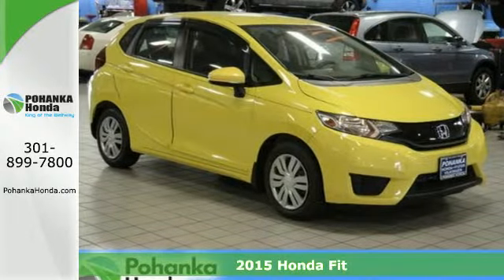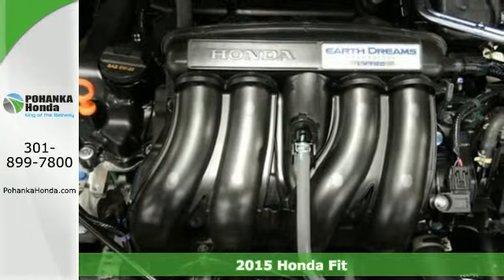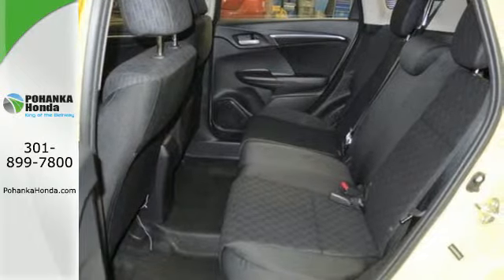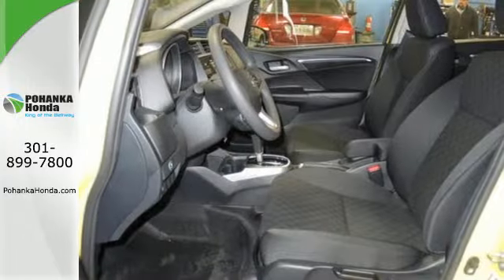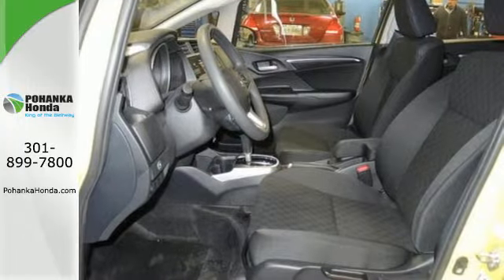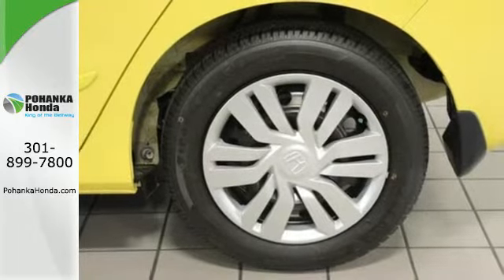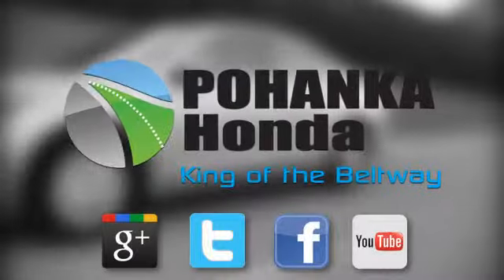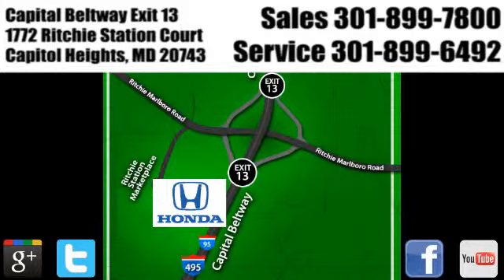2015 Honda Fit Washington DC Honda Dealer, MD HFM753621 - SOLD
Year: 2015
Make: Honda
Model: Fit
Trim: LX
Engine: 4-Cylinder
Transmission: CVT
Color: Yellow
Stock #: HFM753621
VIN: 3HGGK5H57FM753621
Are you READY for a Honda?! Get Hooked On Pohanka Honda Capitol Heights! Come take a look at the deal we have on this terrific-looking 2015 Honda Fit. Have one less thing on your mind with this trouble-free Fit. We make every effort to provide accurate information but please verify options and price with management before purchasing. All vehicles are subject to prior sale. All prices are special internet prices only. All financing is subject to approved credit. Prices exclude dealer installed options, tax, tags, registration fees and processing fee of $300. MPG is based on 2014 EPA mileage ratings. Use for comparison purposes only. Your mileage will vary depending on driving conditions, how you drive and maintain your vehicle, battery-pack and other factors.All prices exclude taxes, title, license, and dealer processing fee of $200.00. Published price subject to change without notice to correct errors or omissions or in the event of inventory fluctuations. All features not on all vehicles. Vehicles shown are for illustration purposes only. MPG is based on 2014 EPA mileage ratings. Use for comparison purposes only. Your mileage will vary depending on driving conditions, how you drive and maintain your vehicle, battery-pack and other factors.All prices exclude taxes, title, license, and dealer processing fee of $300.00. Published price subject to change without notice to correct errors or omissions or in the event of inventory fluctuations. All features not on all vehicles. Vehicles shown are for illustration purposes only. MPG is based on 2014 EPA mileage ratings. Use for comparison purposes only. Your mileage will vary depending on driving conditions, how you drive and maintain your vehicle, battery-pack and other factors.

Address:
1772 Ritchie Station Court Capitol Heights MD